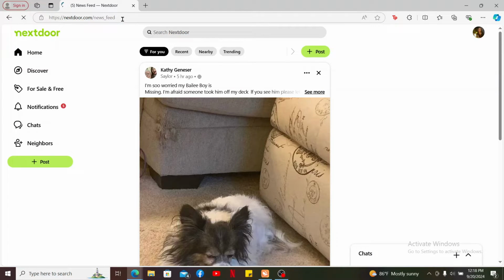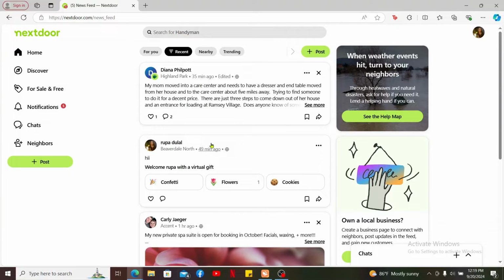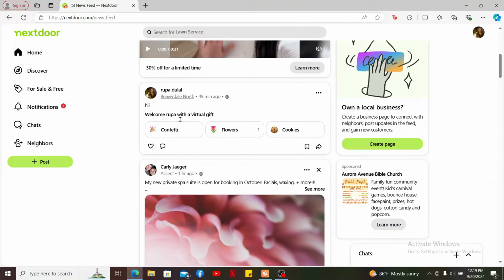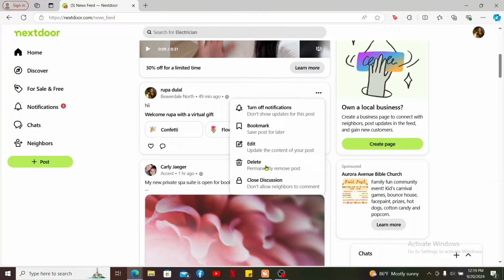How to Delete Post on Nextdoor 2024?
In this video, I’ll walk you through the process of deleting your post on Nextdoor. Whether you want to remove outdated information or just change your mind about sharing, this tutorial will guide you step-by-step.